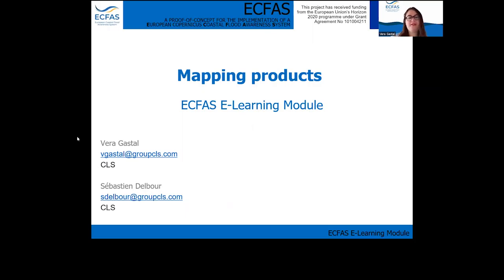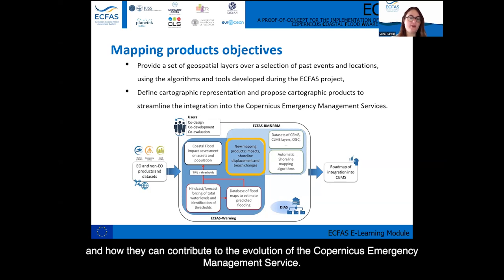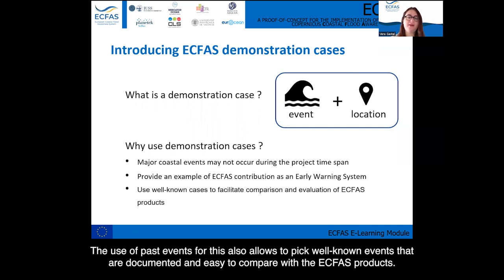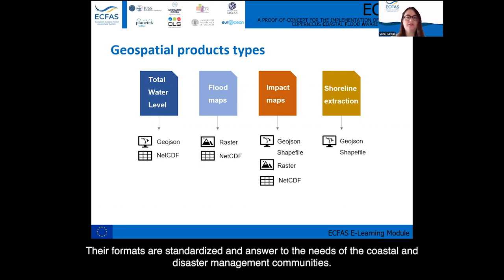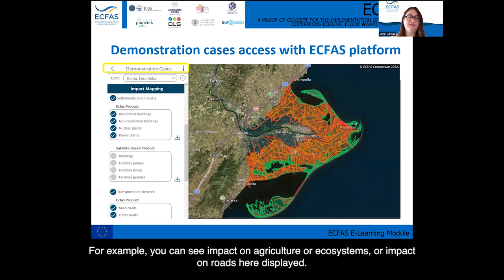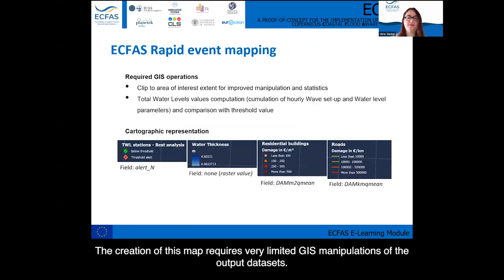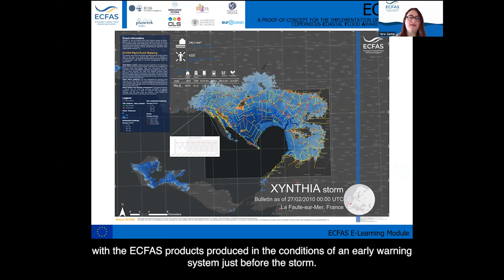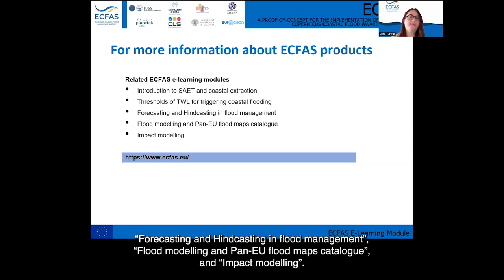ECFAS E-Module: Mapping Products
This e-module reports on the activities conducted during Task 5.5 – Mapping products that aimed at demonstrating the added value of the ECFAS products and propose adequate representation for communication and integration into the Copernicus Emergency Management Services. The deliverable includes a document and a compressed directory with ready-to-print maps, the associated geospatial datasets and symbology files.

Five Demonstration cases, corresponding each to one recent coastal event and one location, were selected to highlight the ECFAS products resulting of the coastal Flood, Impacts and Shoreline position tools developed previously during the ECFAS activities. The Mapping products prepared for each demonstration case are provided along the document in cartographic formats (ready-to-print maps), along with the symbology files and geospatial datasets that were used to create the products.